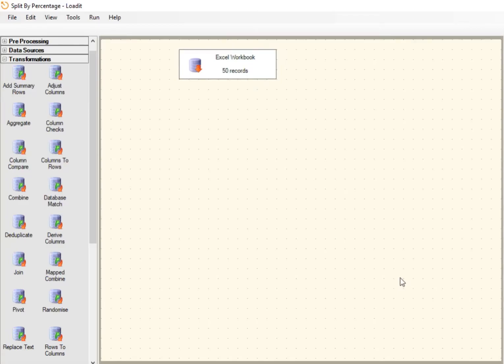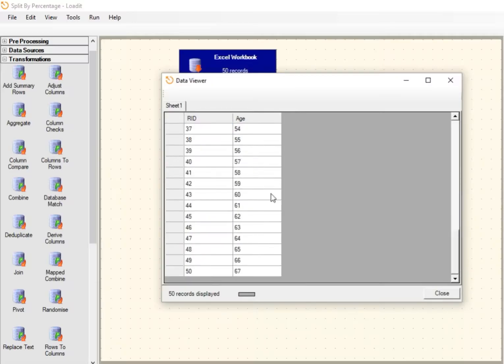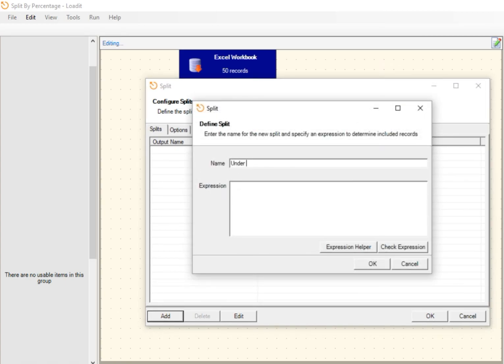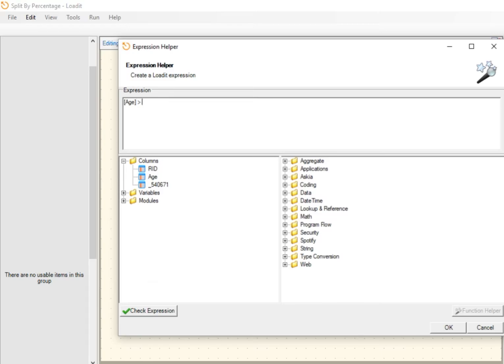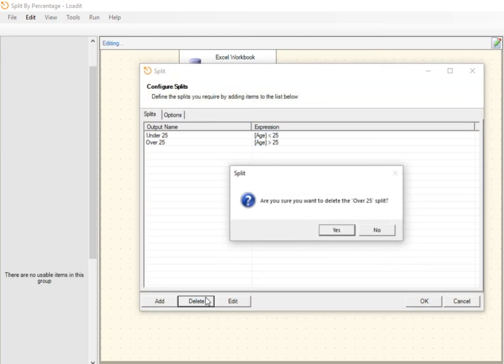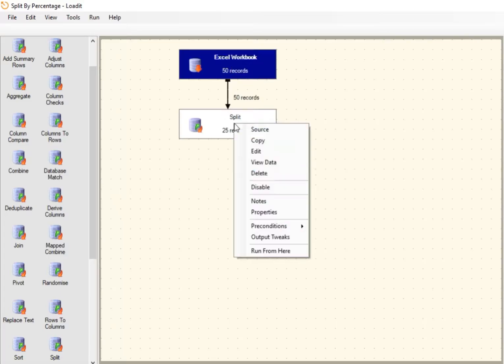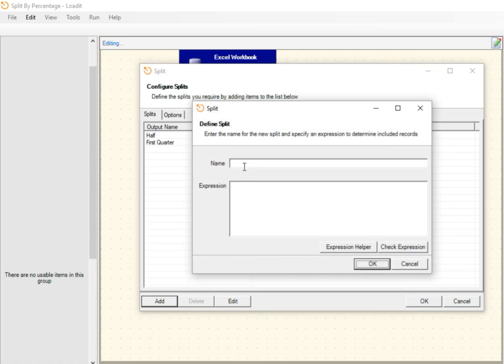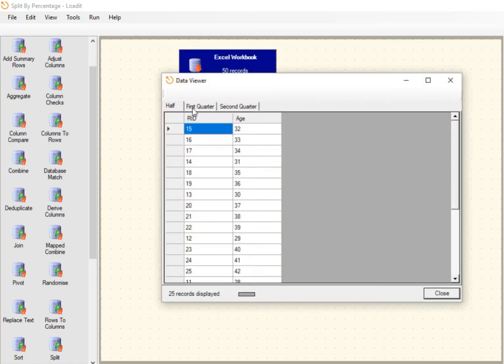Split data by percentage in Loadit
Short video showing how to use the "Split" module in Loadit to randomly divide data into separate "buckets"